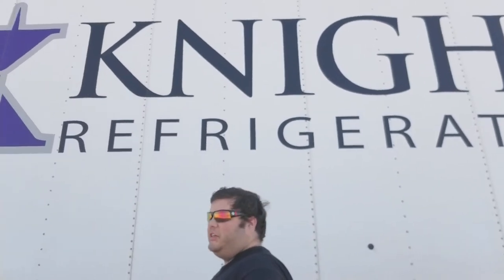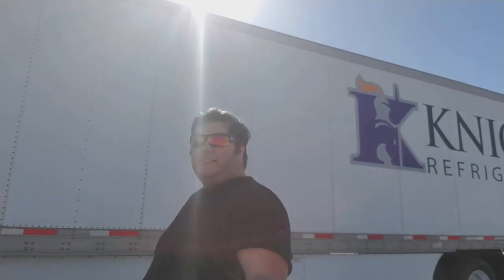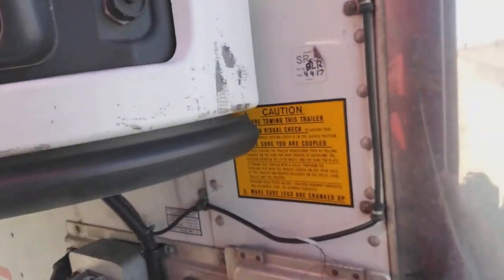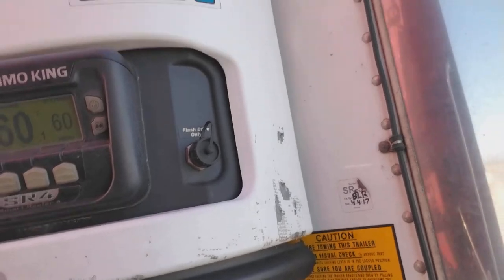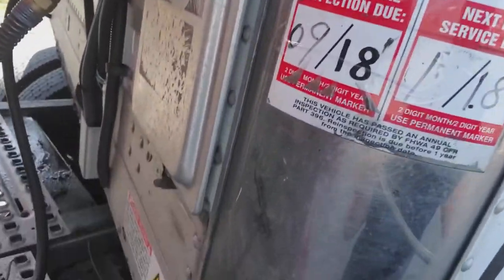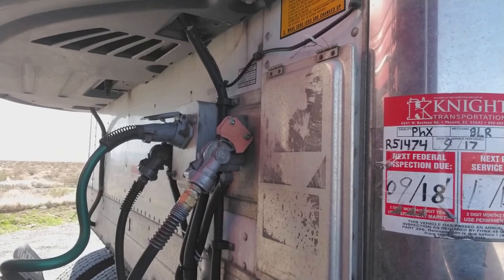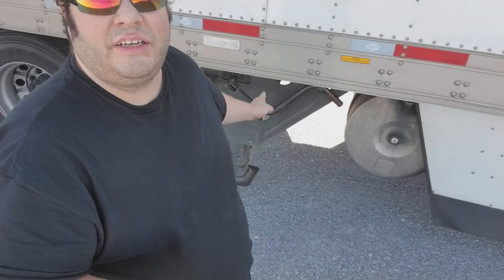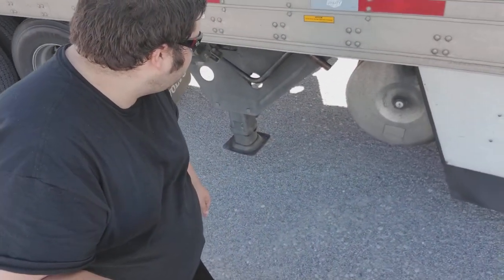Refrigerated Trailer Tour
Just a brief tour around the refrigerated trailer. And some info on refrigerated fleets.